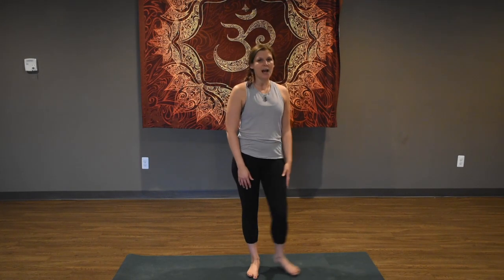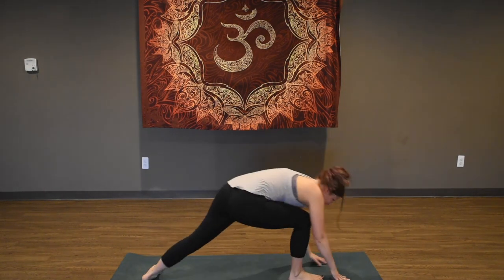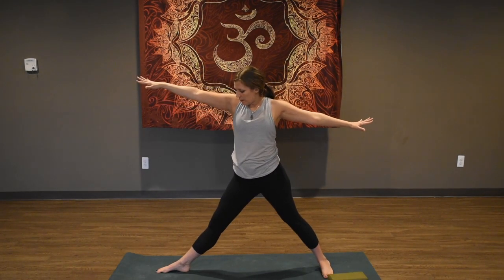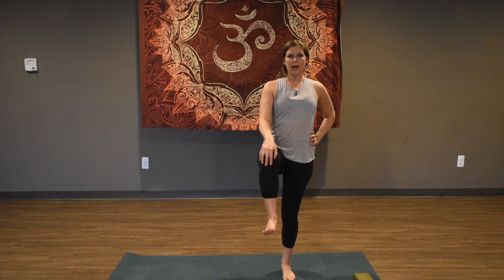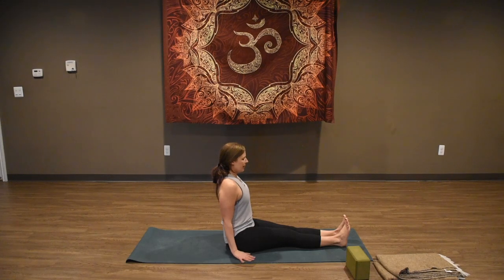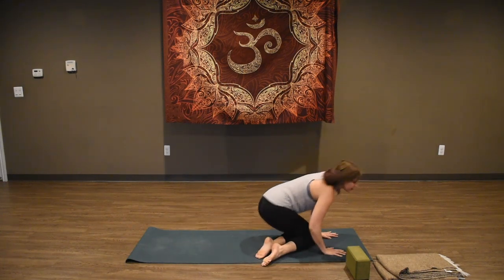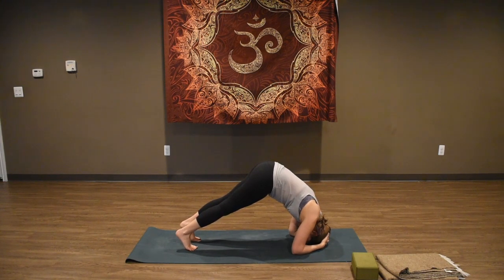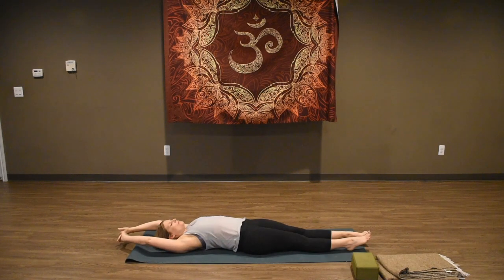Ashtanga with Jennifer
Jennifer leads you through a short form Ashtanga class.